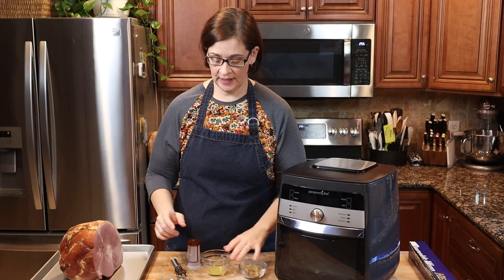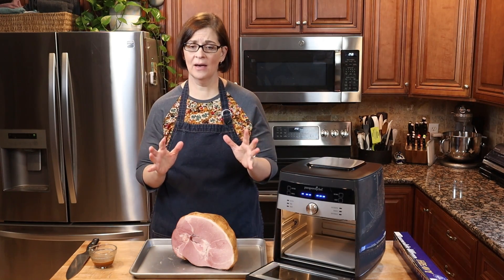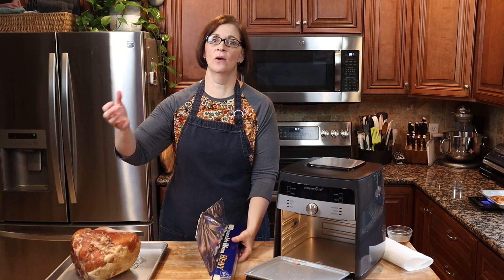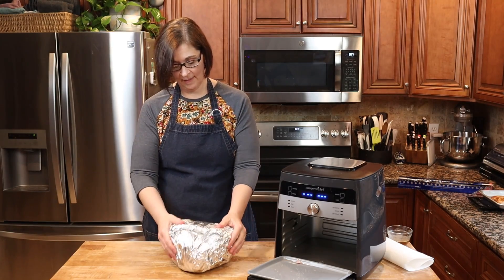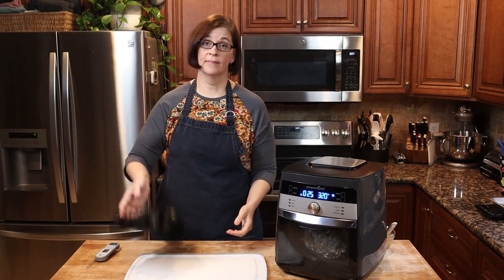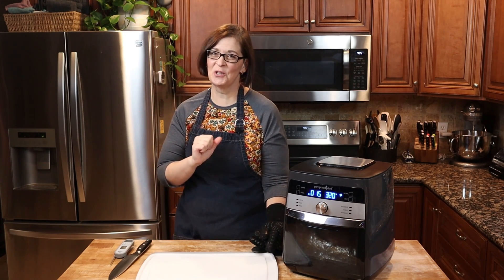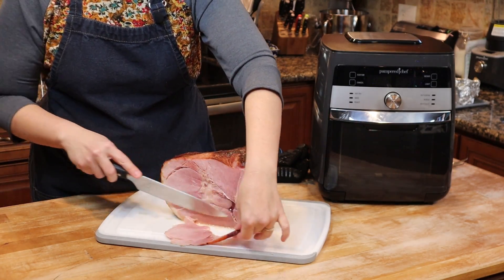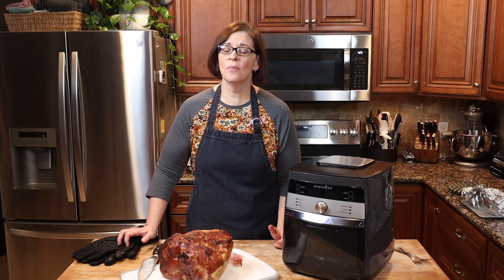Just because you can, doesn't always mean you should... right?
Recipe Just in time for the holidays! Check out the surprising results and find out if this method is worthy of your air fryer.

Looking for the oven gloves?

Air Fryer Ham

Ingredients:
* Ham (sized for your air fryer)
* Foil for wrapping the ham
* For Glaze:
* 1 Tablespoon orange juice or pineapple juice
* 2 Tablespoons of brown sugar
* 1 Tablespoon of honey
* 1 teaspoon of dried mustard (or 1 Tablespoon of table mustard)

Ham should be cooked for 8-12 minutes per pound. Once you calculate the amount of time your ham will require, take away 10-15 minutes for browning time, then split the other number in two.

Example:
8lb ham x  8 minutes = 64 minutes total cook time
64 - 15 minute browning time  = 54 minutes
54 minutes split in half  = 1st and second cook times of 27 minutes each

Instructions:
* Defrost the Ham in the refrigerator
* Trim the ham to fit into your air fryer, or preslice so it will fit.
* Wrap tightly in foil.
* Air fry at 320 for first calculated cook time
* Open foil and glaze ham.
* Reclose the foil and set air fry at 320 for the second calculated time.
* Open foil and check the temp of your ham. It should be upwards of 10 degrees of your final ideal temp (145 for pork).
* Reset your air fryer at 320 for 10-15 minutes to brown and finish.
* Serve.